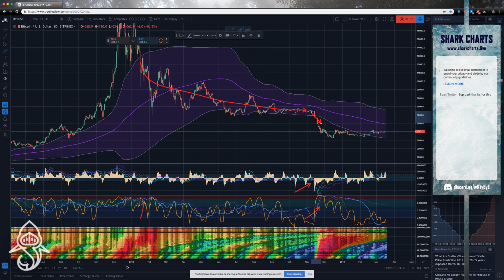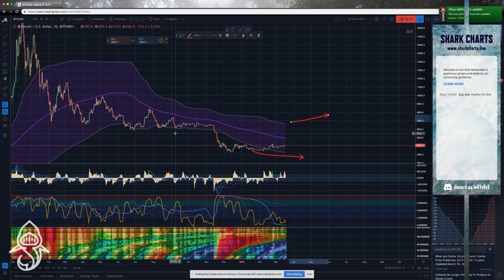Defining BTC's Current Trend